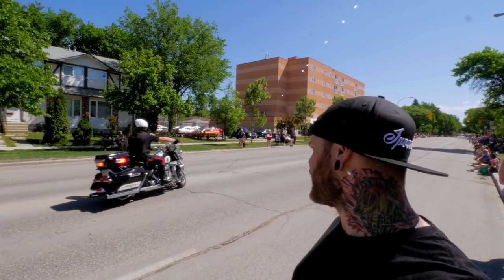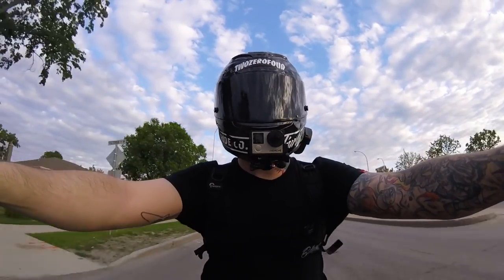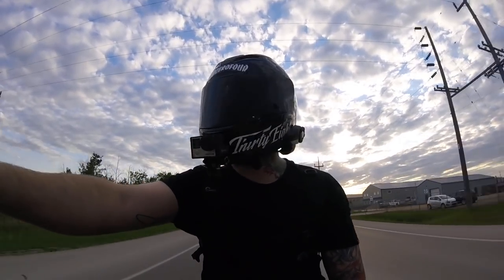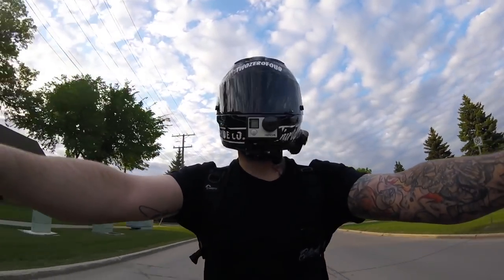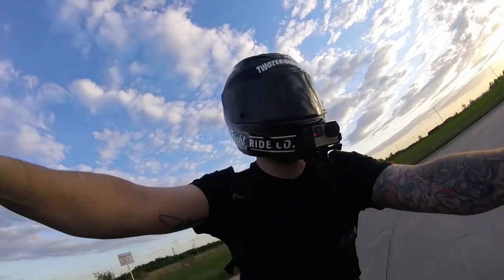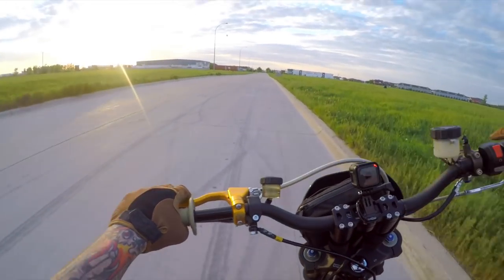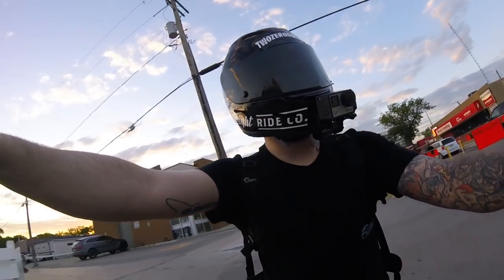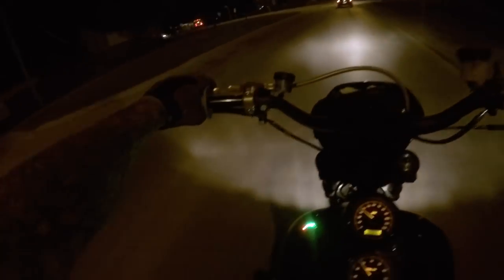FIRST DAY OUT ON THE DYNA